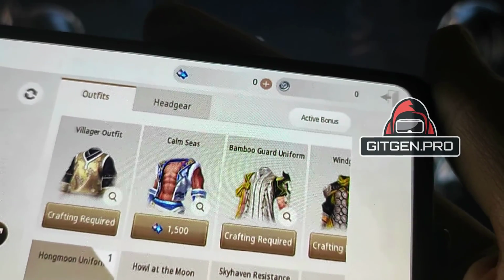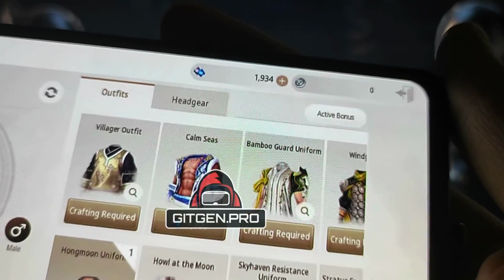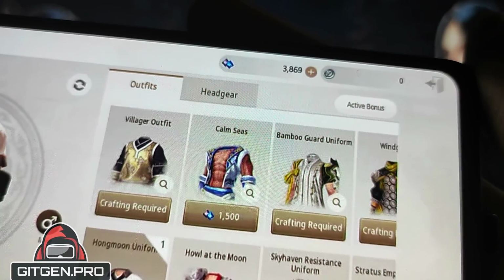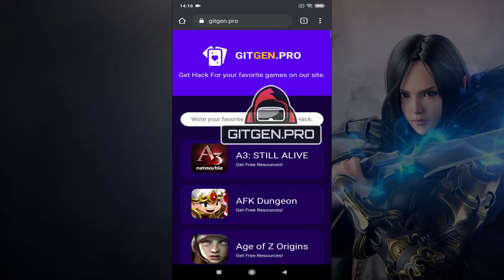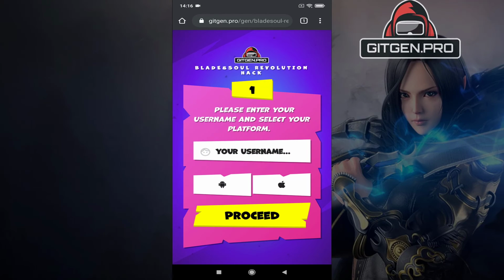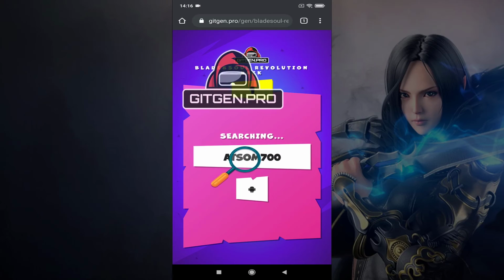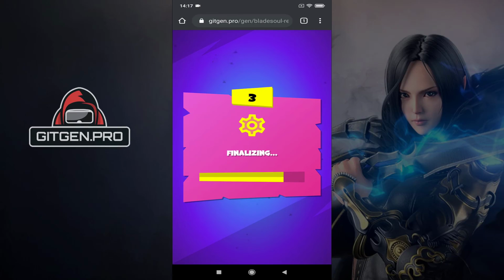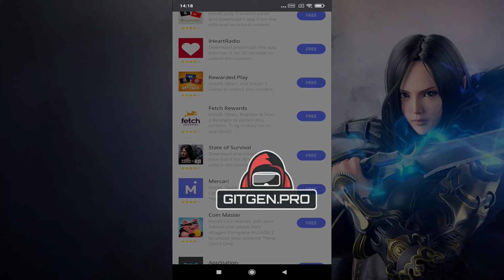👀 How to HACK Blade&Soul Revolution! || NEW 2022 working Cheat || VERY EASY Step by step tutorial 👀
Hi all players! Now our team are introducing you our unique and even enhanced Blade&Soul Revolution hack.Our Blade&Soul Revolution Cheat works on Android and iOS Mobile phones. Using this hack anyone are able to get lots of Blue Crystals and dramatically improve your gaming experience. Hacking method is easy, all you need to do is follow our Step by step tutorial. Enjoy!

How to hack Blade&Soul Revolution? if you follow these Step by step tutorial, you'll be able to do this in just a matter of mins. Our Blade&Soul Revolution Generator is absolutely free to use!

Blade&Soul Revolution Hack is developed and secured by the top web developer, we guarantee that all the things functions as what you see on the video. This Blade&Soul Revolution hack has been used by thousands of users now, we obtained wonderful reviews and has no bad feedbacks froom them.